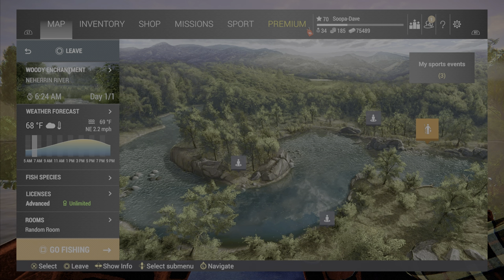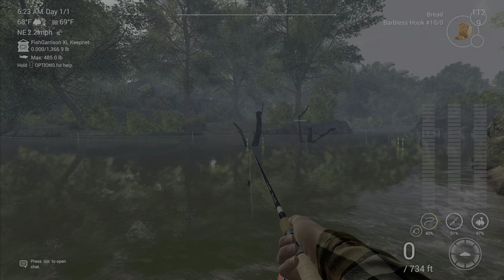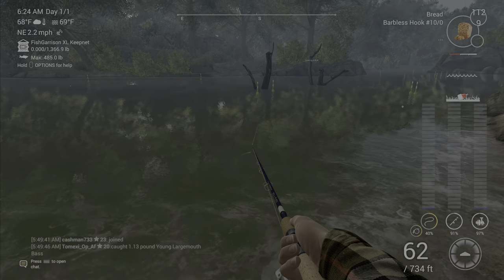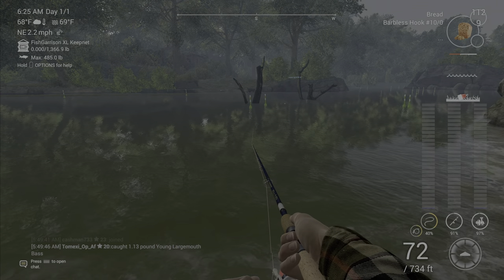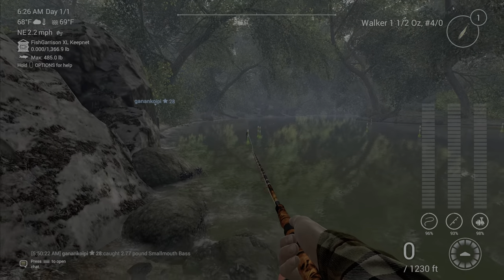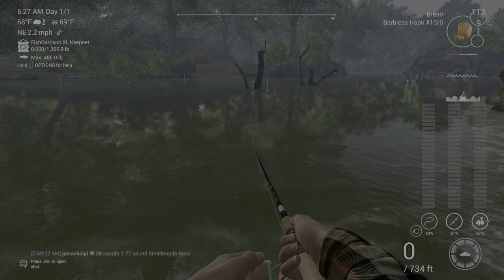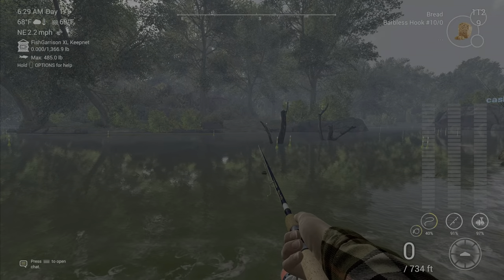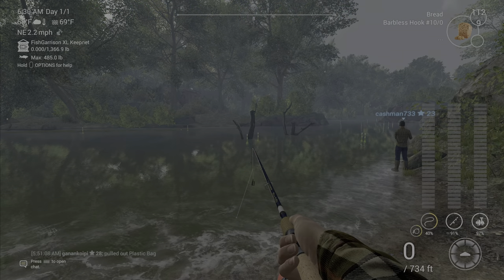How To Get Cannonballs - Fishing Planet Independence Day Event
How To Get Cannonballs - Fishing Planet 4th Of July Event

In this video about the 4th of July Update (Independence Day Update) I show all the new stuff for the Fishing Planet Update.

Fishing Planet how to get cannonballs 4th of july